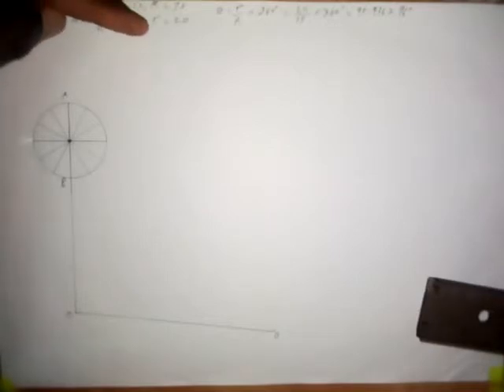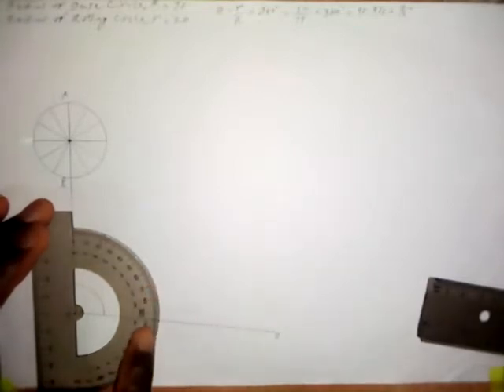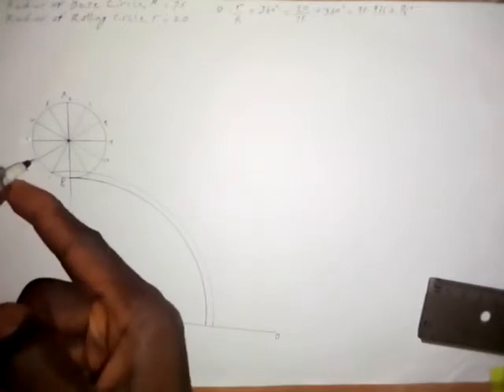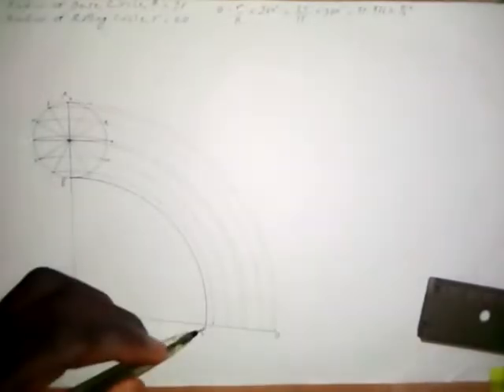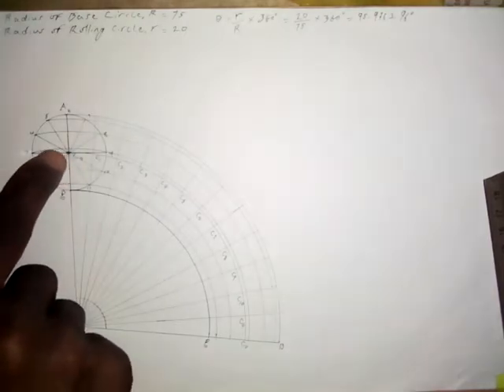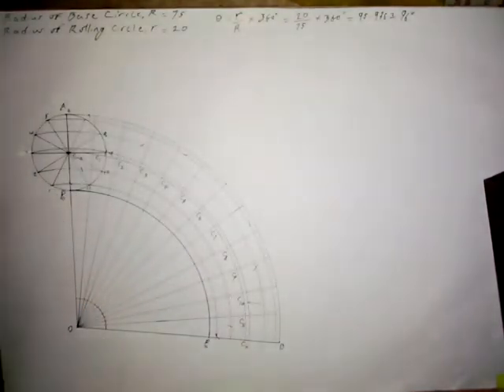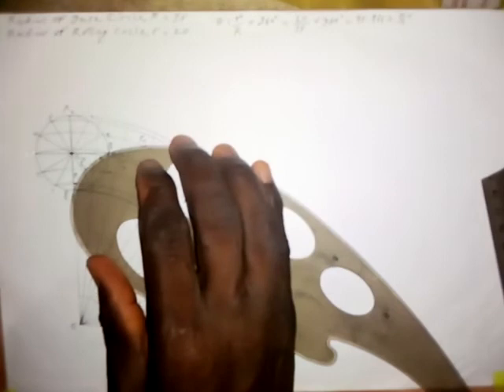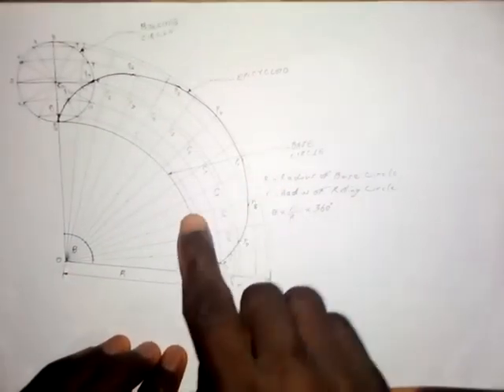Construction of an Epicycloid